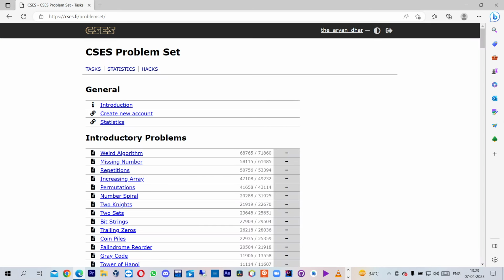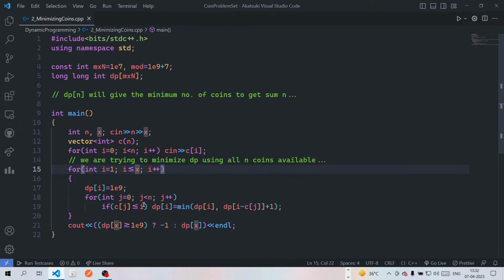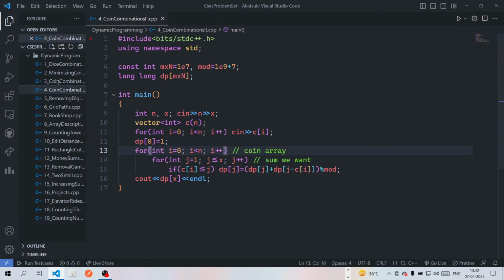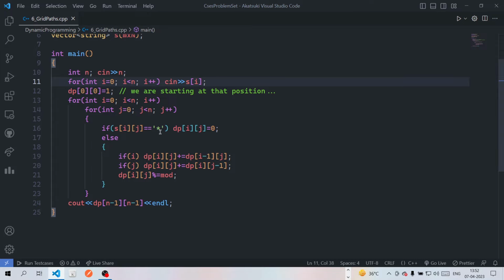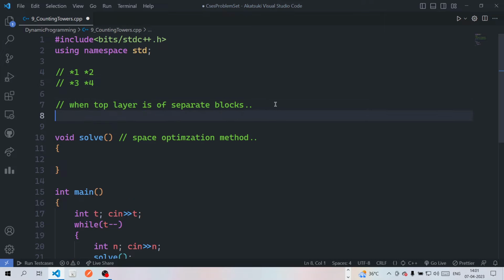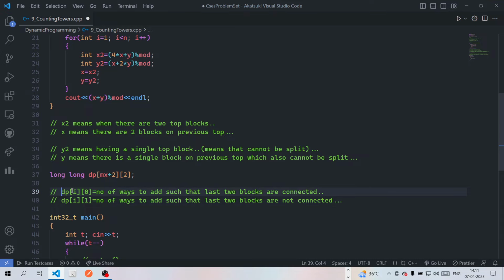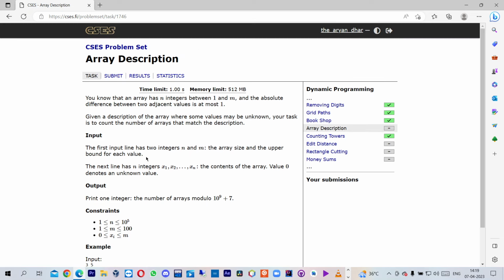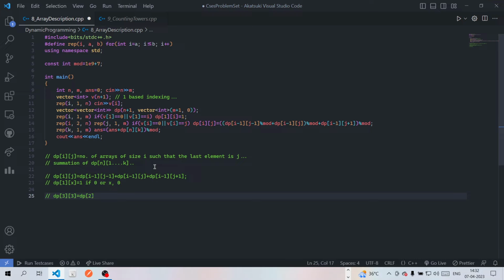CSES Problem Set... DYNAMIC PROGRAMMING [Solution && Explaination]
In last question,, Actually forgot to pause video. So you can skip forward if u like...